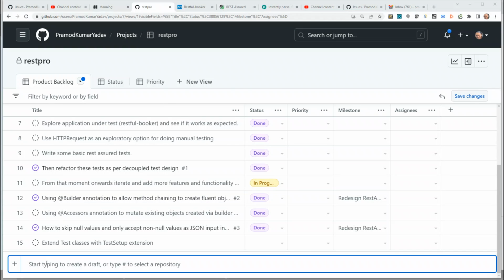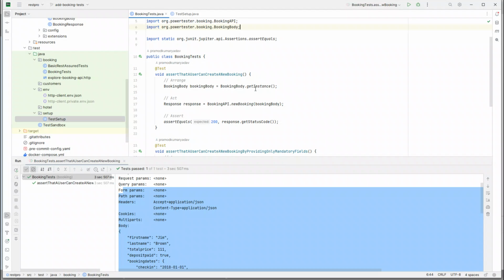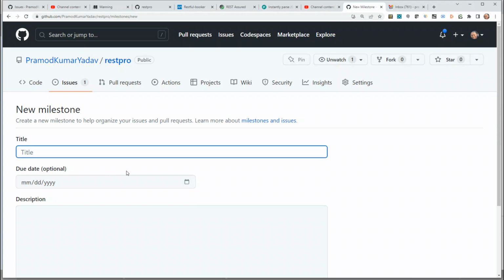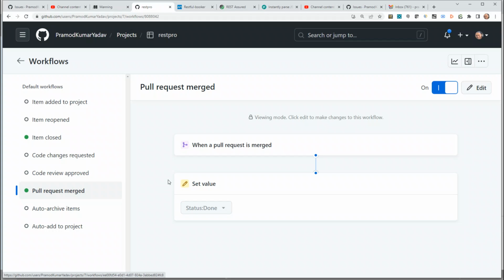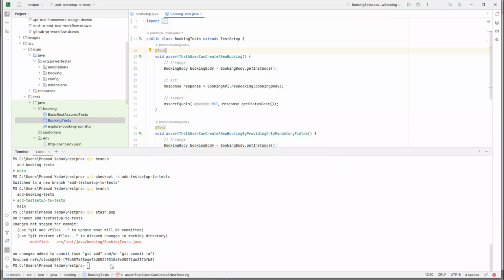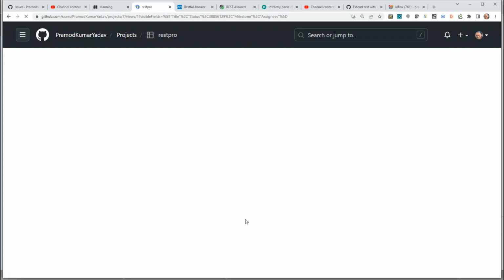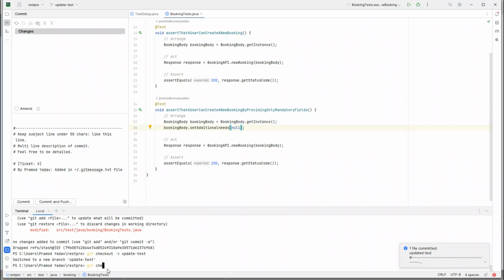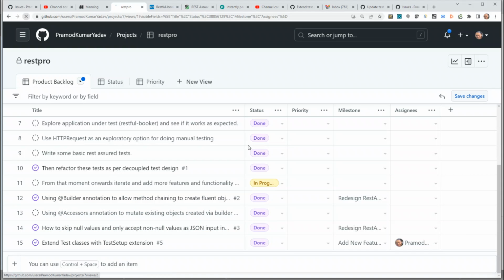#14 Demonstrate GitHub project tasks workflow using "Extend Test with Setup Class" as an example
Goal:
- Show how you can convert GitHub project items to issues and complete workflow.

Objective:
- Demonstrate GitHub project tasks workflow using "Extend Test with Setup Class" as an example.

Next steps:
- Add authentication to tests.